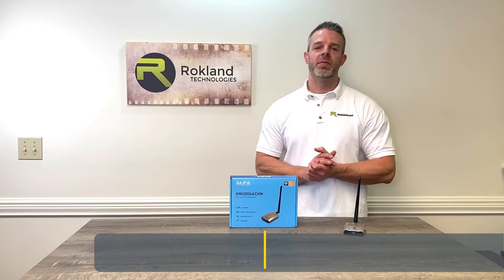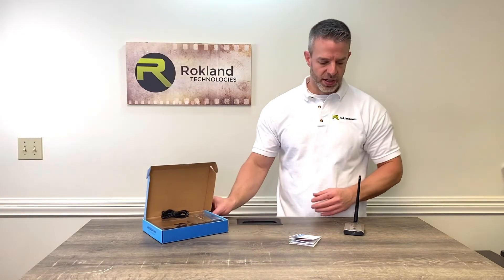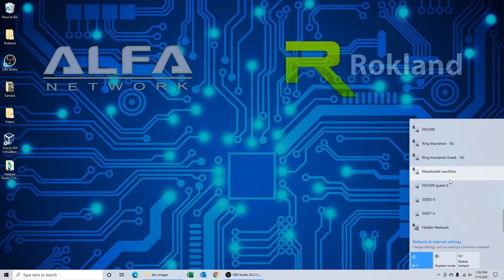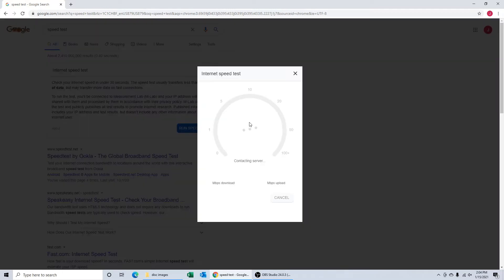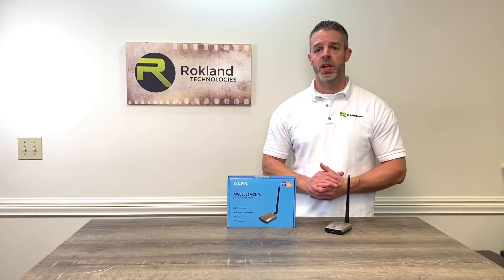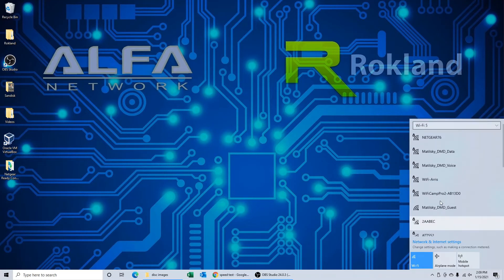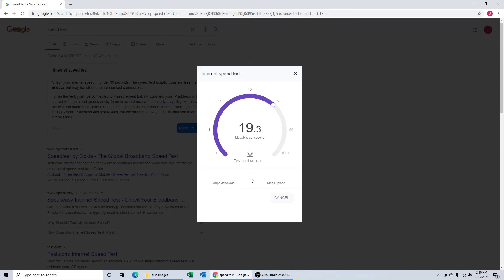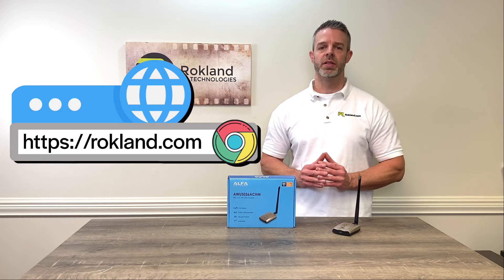ALFA AWUS036ACHM Dual Band 5 GHz Wi-Fi Speed Test vs. AWUS036NH previous gen 2.4 GHz USB adapter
In 2021, ALFA Network launched the AWUS036ACHM Wi-Fi USB booster, based on a Mediatek MT7610U chipset. This new adapter is a single antenna, single stream 802.11ac dual band Wi-Fi receiver designed for Microsoft Windows PCs and Linux too.

In this video we do a comparison vs. the previous generation AWUS036NH model, which was long ALFA's flagship 802.11n 2.4 Ghz WiFi USB booster. Though is is expected for the newer dual band technology to perform better, we do a side-by-side range and speed test of both models to give you a live look at the difference.